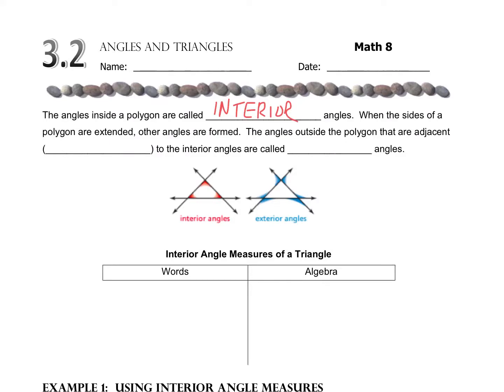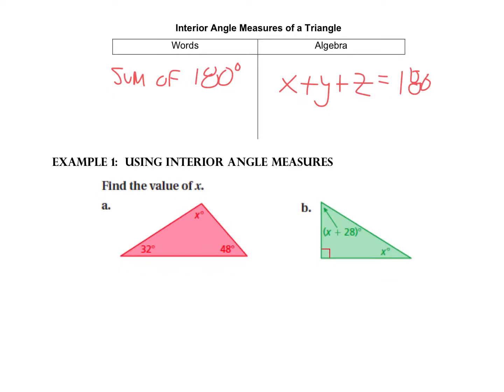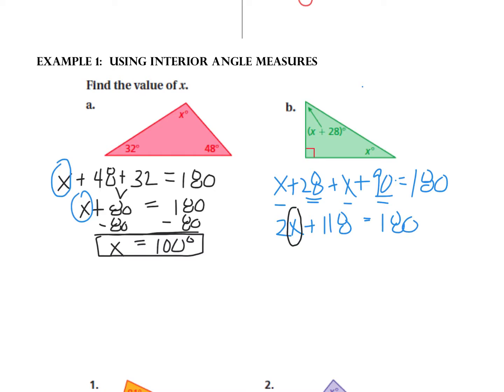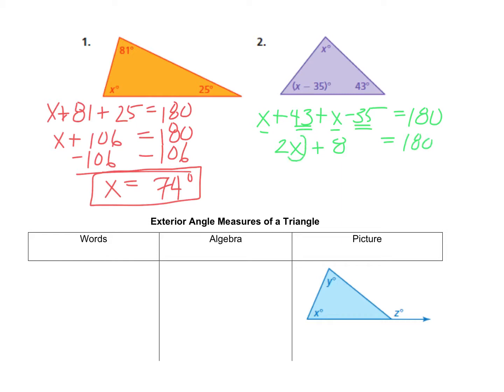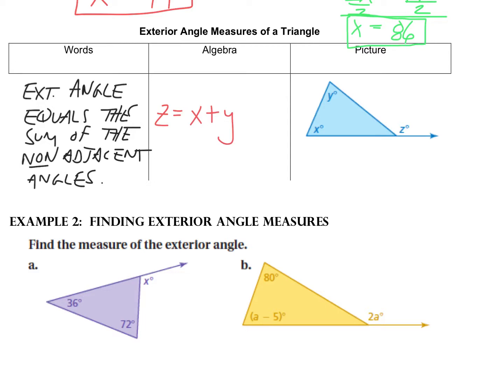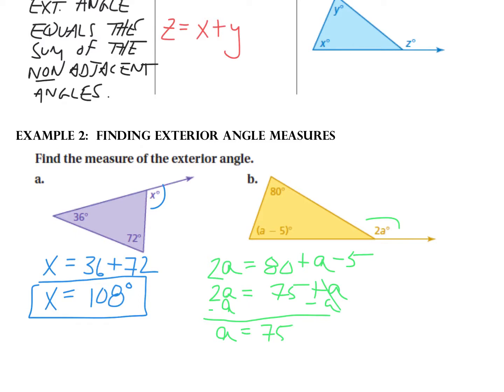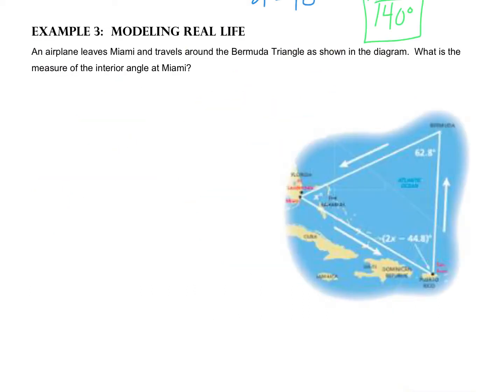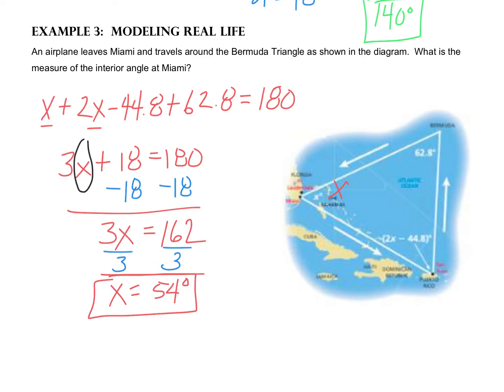3.2 Angles and Triangles